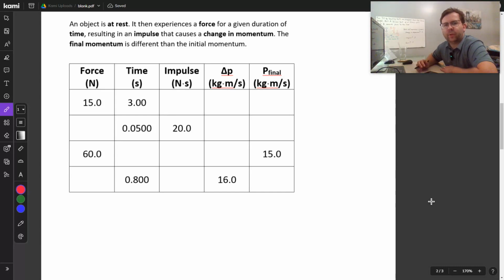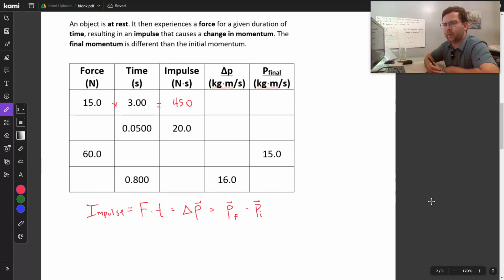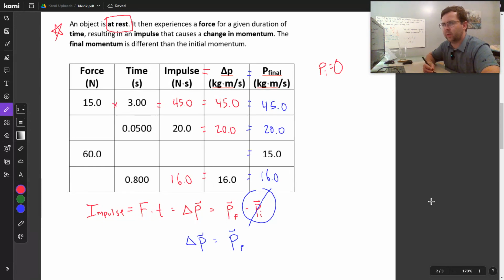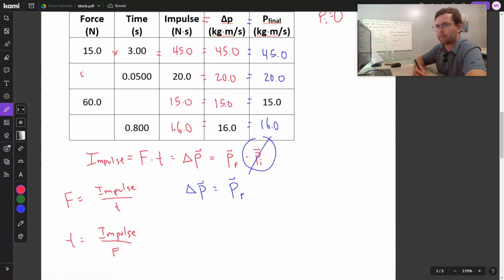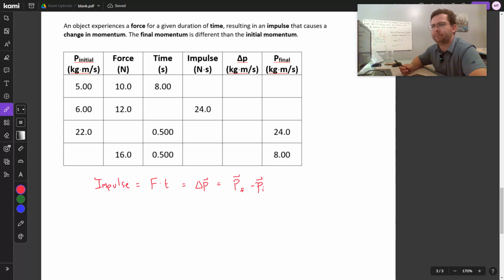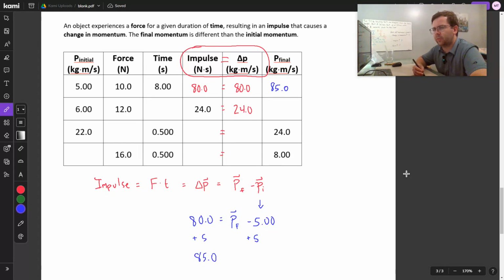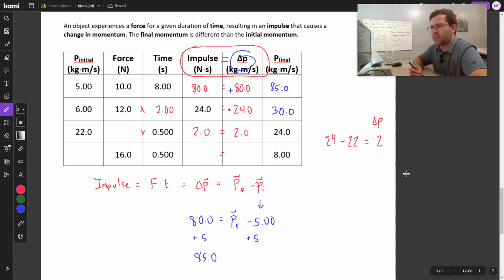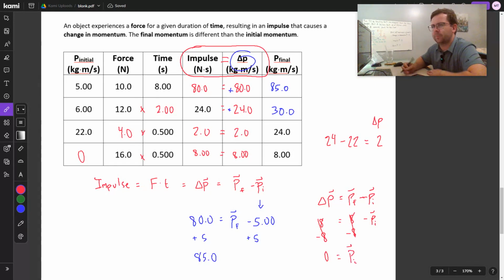Quick Problem-Solving with Impulse (7.4A)